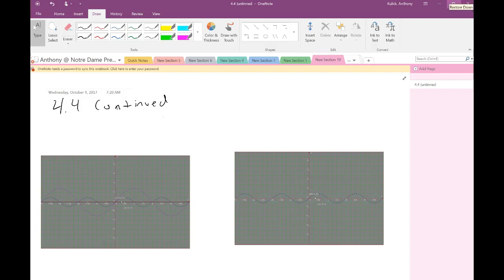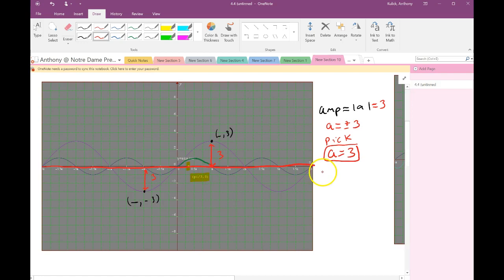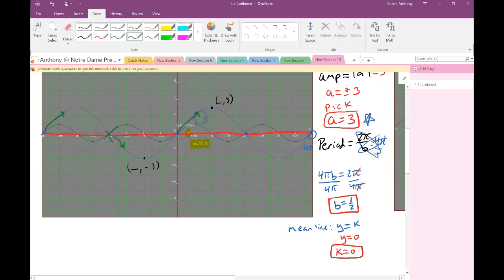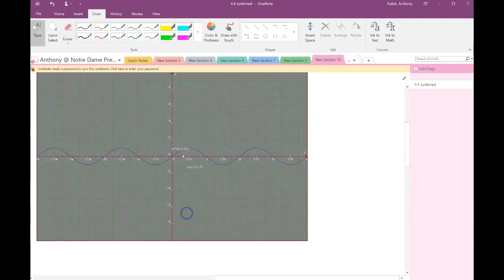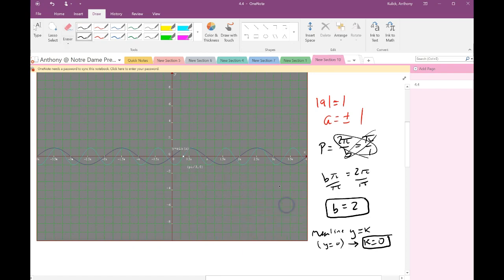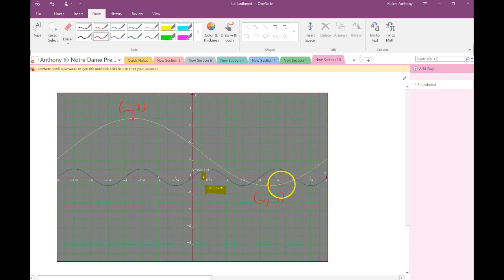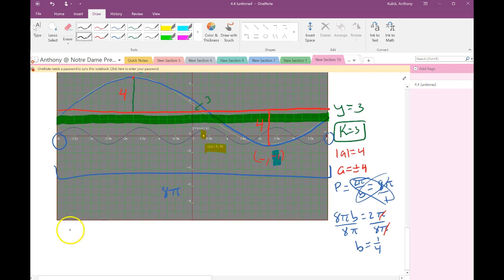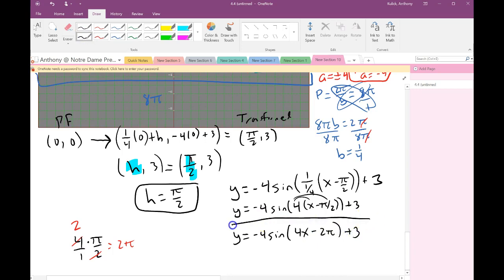trig notes 10/9/17